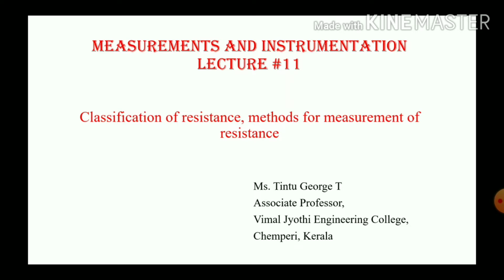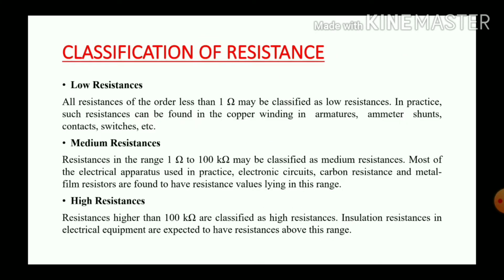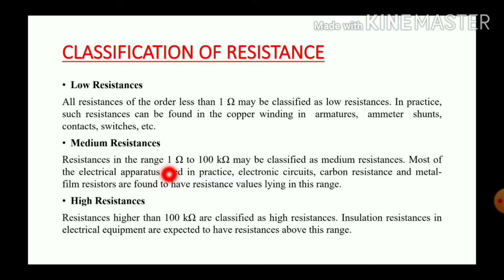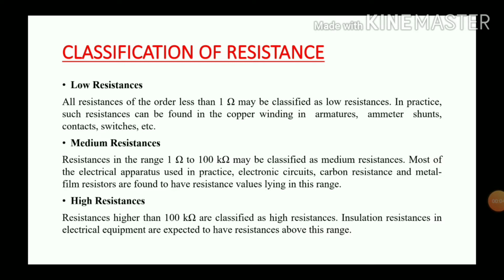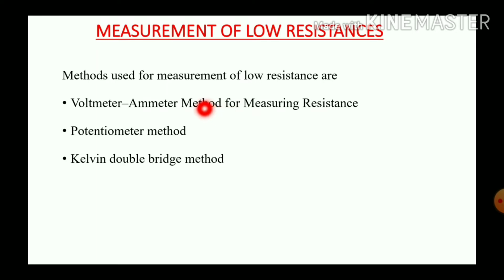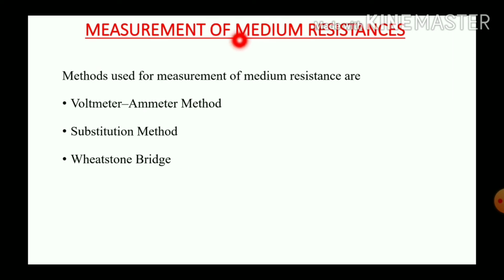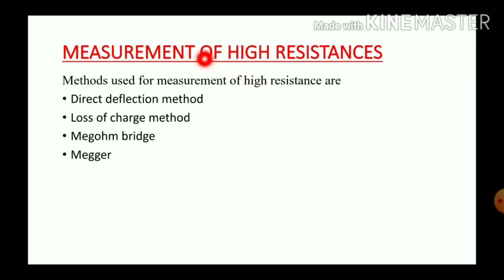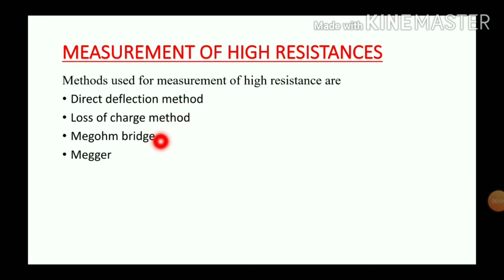Lecture#11_ Resistance classification and methods for measurment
Classification of resistance
# Methods for measurment of low resistance#
Methods for measurment of medium resistance
# Methods for measurment of high resistance